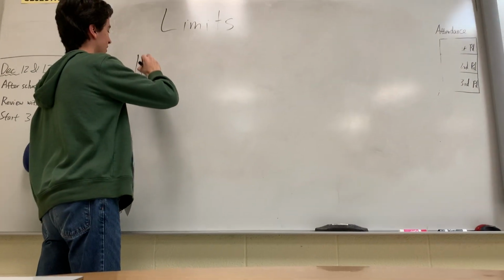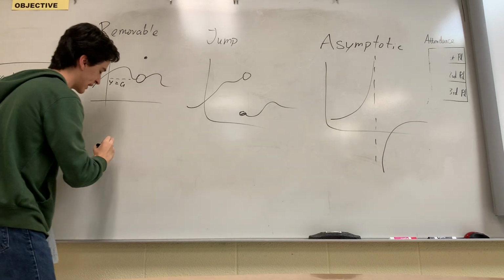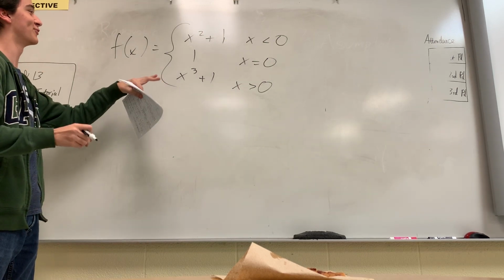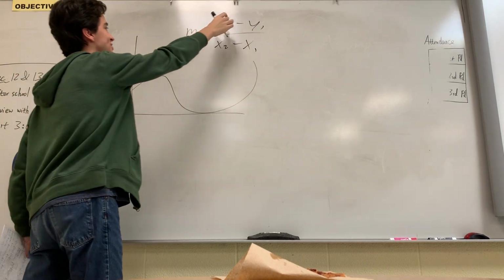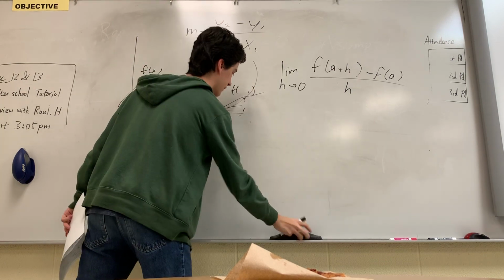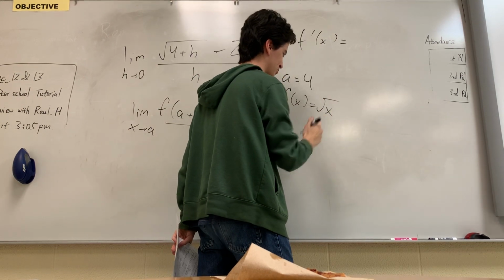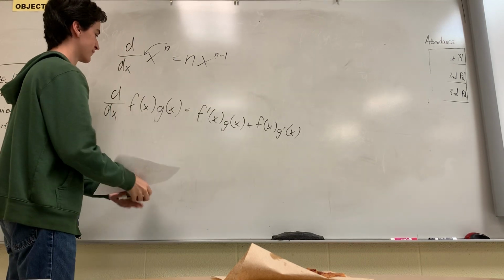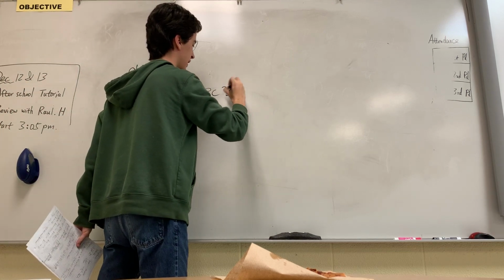First Semester Calculus 1/AP Calculus AB Review Part 2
Covers:
L'Hopital's Rule
   - Begun in part 1, finished in this part
Continuity and Discontinuity
Intuition for Derivative
Derivative in Disguise
   - Limit questions using the definition of the derivative
Power Rule
Product Rule
Quotient Rule
Chain Rule
Sine and Cosine Derivatives